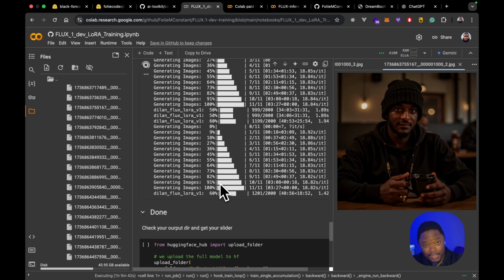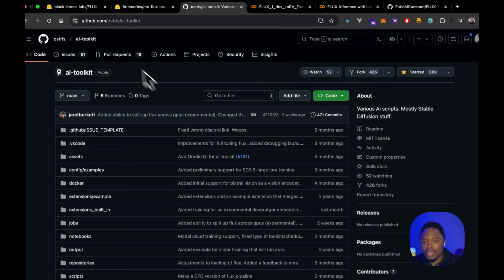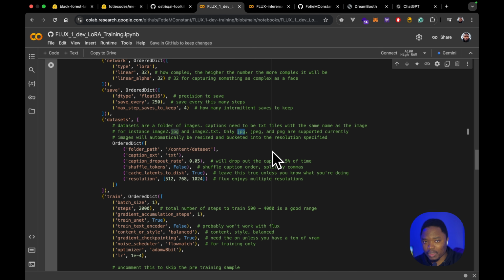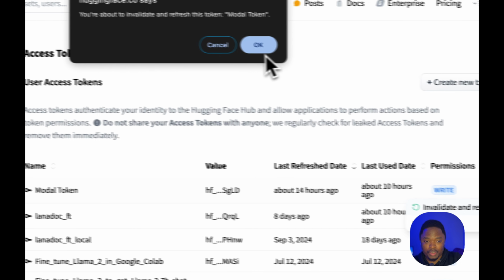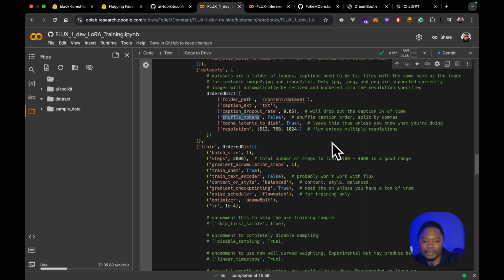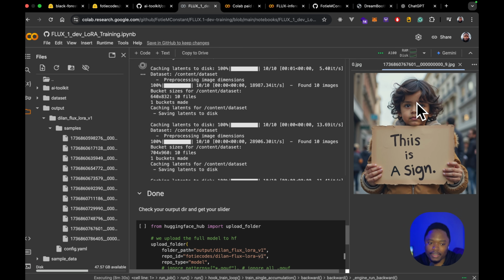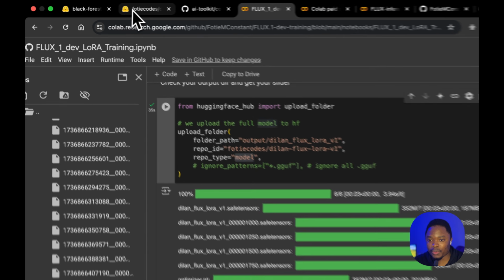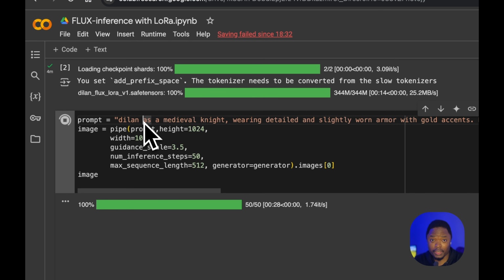Create Realistic AI Images of YOU with FLUX: Training LoRA Adapters to Generating Images (Free) 2025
🎨 Create Stunning AI Images of Yourself – Step-by-Step Tutorial! 🚀 In this video, I’ll show you how to use FLUX to train your own LoRA Adapters and generate amazing AI images of YOU. Whether you’re a beginner or an AI enthusiast, this tutorial covers everything you need to know to bring your vision to life! ✨

- Introduction: Understanding the power of LoRA and FLUX for AI image creation.
- LoRA and ai-toolkit overview: Exploring the tools you’ll need to succeed.
- Training methodology: How to prepare and train your own LoRA adapters.
- Image dataset preparation: Tips for curating and cleaning your dataset.
- AI-toolkit notebook deep dive: Understanding parameters and configurations.
- Monitoring outputs: We will look at LoRA outputs while training.
- Uploading to huggingface: Upload and save your model to your huggingface account

**Prompt for chatgpt dataset creation: Please caption these 10 photos. For each photo, generate a caption that describes the person in the image, starting with '[trigger] in ...'. Ensure the description highlights details such as clothing, expression, or setting, as if you're describing the photo. The '[trigger]' will later be replaced with the person's name. Create a separate .txt file for each caption, with filenames matching the order of the photos (e.g., photo_1.txt, photo_2.txt, etc.). Once all captions are created, compile them into a single .zip file and provide a downloadable link for the .zip file.